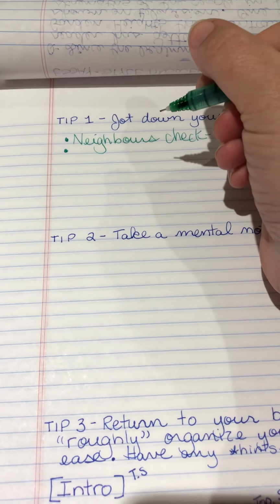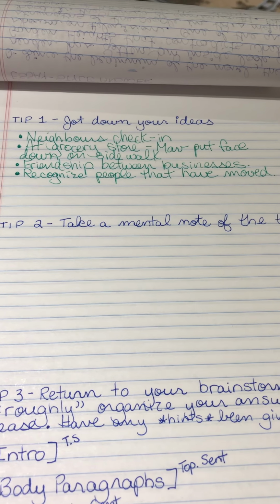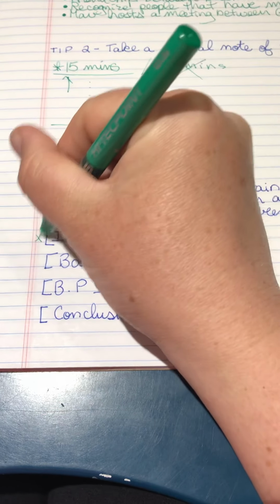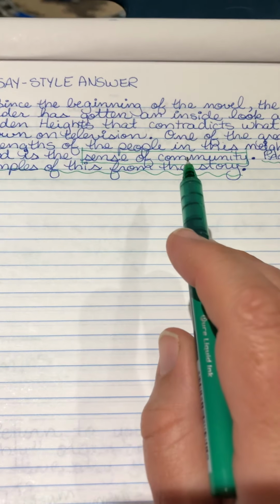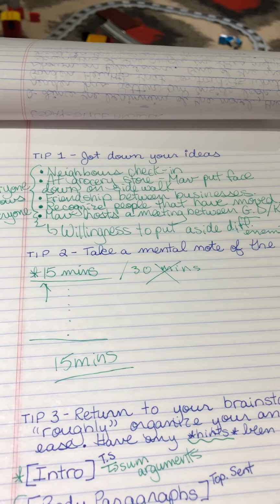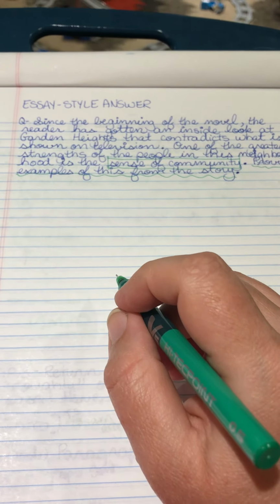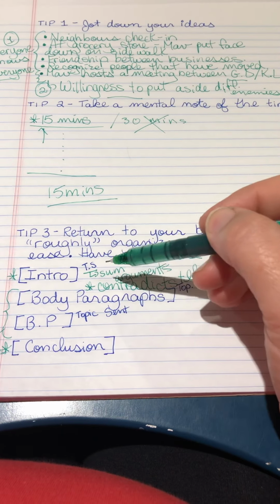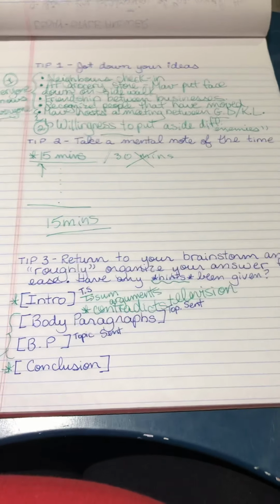How to craft an “above average” essay-style answer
THUG sample question and how to answer